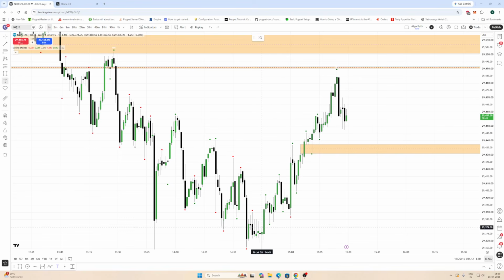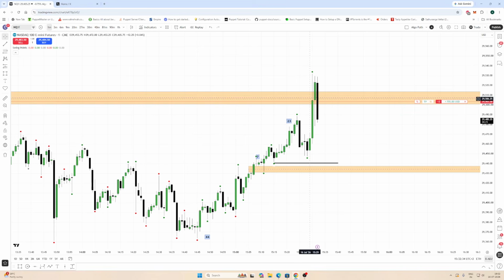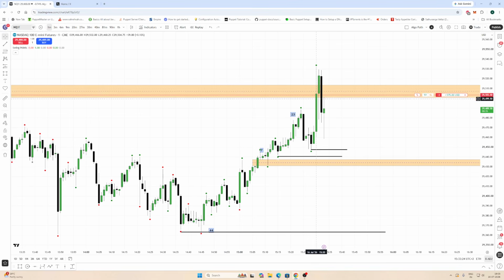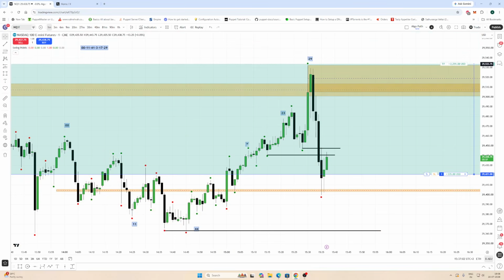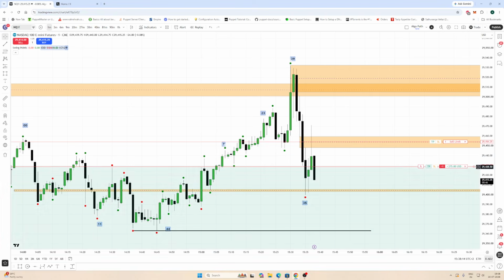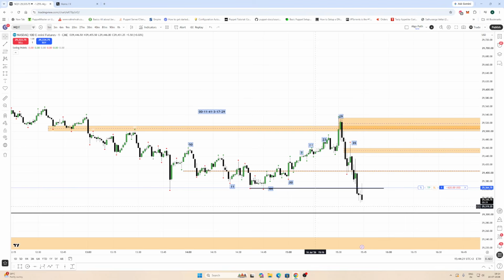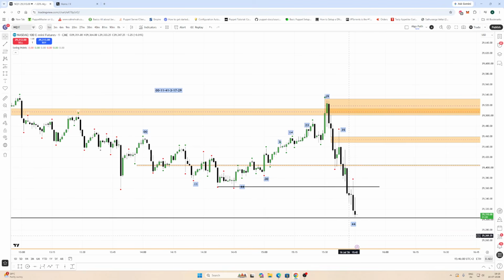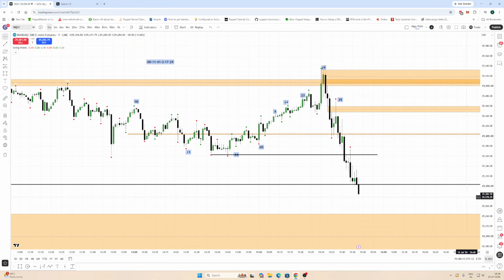Watch Me Trade (Demo Account) - NY Open - Nailed the high of the session and then took 2 stupid L's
In this live NY Open trading session from 16 July 2026, Ajay executes multiple NQ trades in real time and demonstrates how time, liquidity and the Algo Path can help navigate volatility without relying on hindsight.

In this video, you will learn:

* How to map the Algo Path from the open to identify likely buy and sell areas
* Why 27-minute C-time gaps and their 50% levels are key decision zones
* How a candle close above or below the 50% level confirms directional bias
* Using wick entries, scaling into positions and taking partial profits
* How completed Algo Paths can signal when a move may be reaching its end
* Reading inverse volume imbalances, rejection blocks and fair-value gaps together
* Why 44, 41 and other time-based levels can act as invalidation or reversal points
* How to avoid forcing trades during choppy retracements and high volatility
* A transparent look at imperfect entries, losses and the emotional side of execution
* How to manage risk, protect profits and avoid blowing an account even on difficult days

The focus is never on randomly predicting whether price will rise or fall. Every execution is based on understanding what the algorithm is doing, when it is likely to react and where the next draw on liquidity sits.